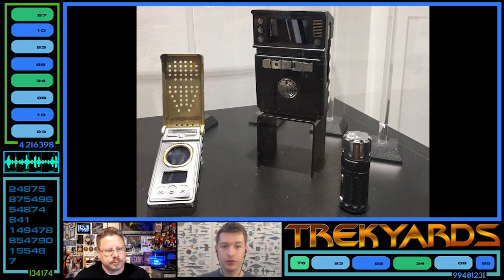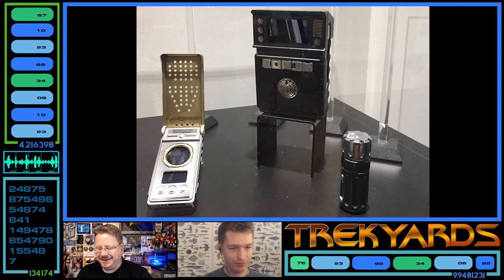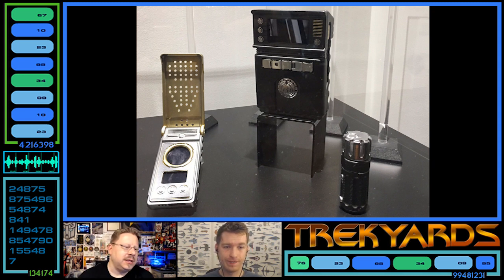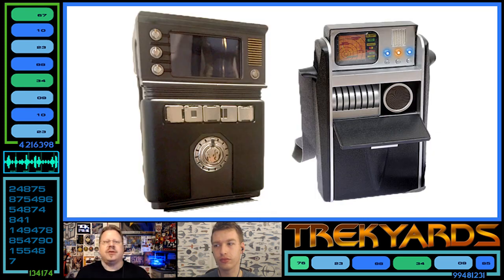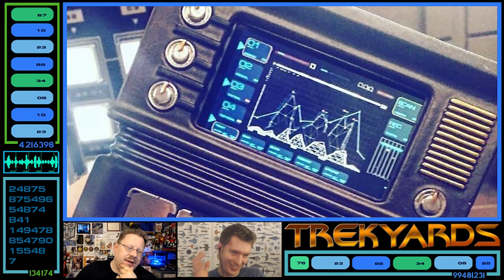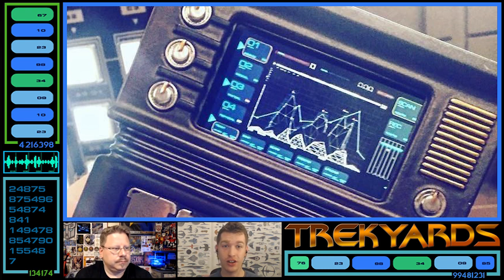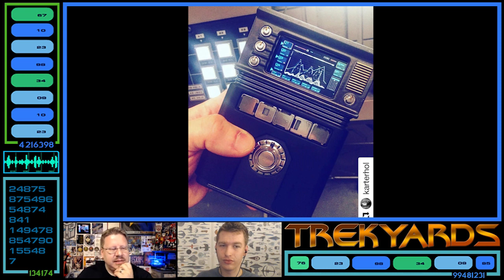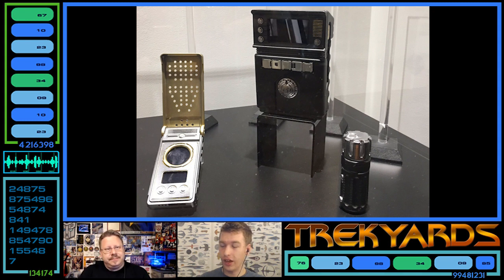ST: Discovery New Tricorder Analysis - Trekyards Analysis